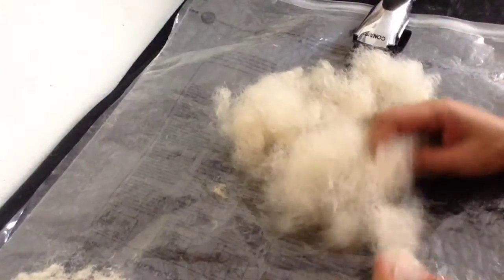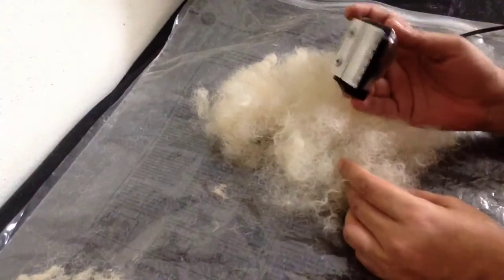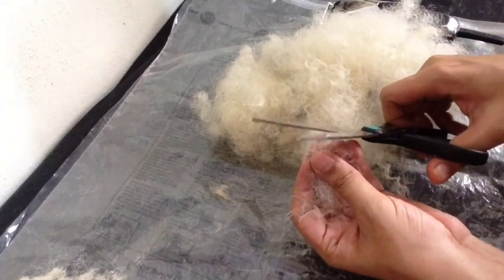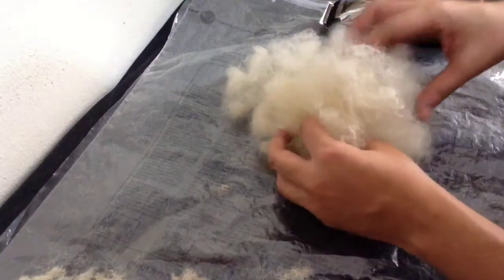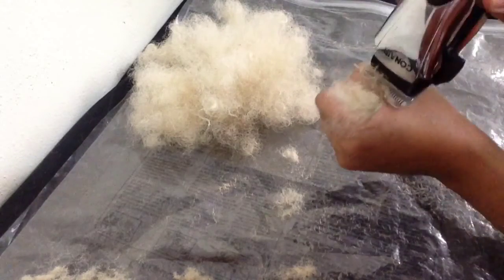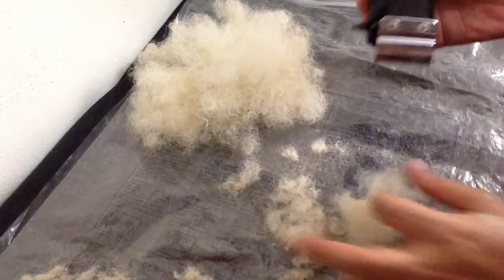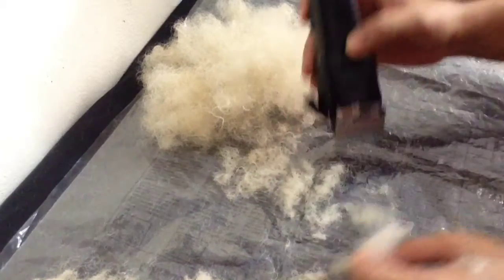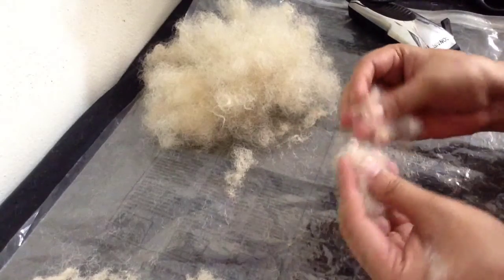HOW TO CREATE HAIR FIBERS